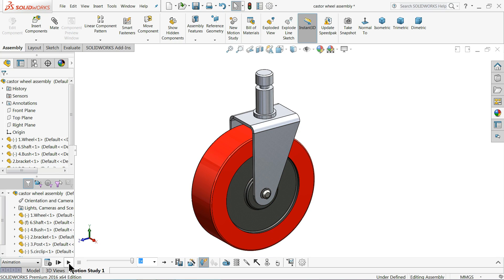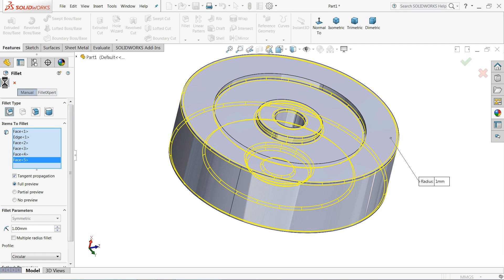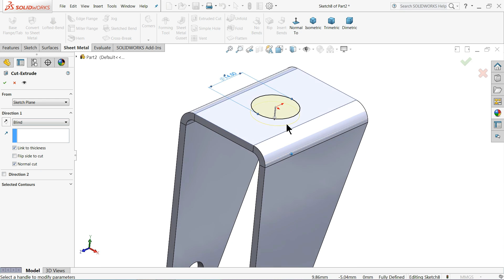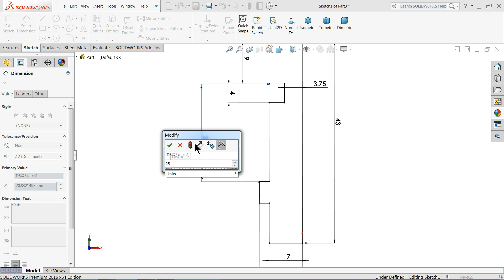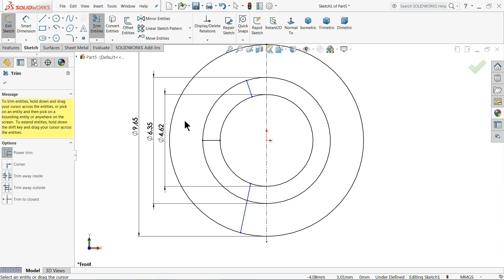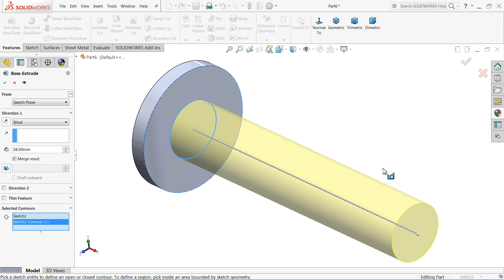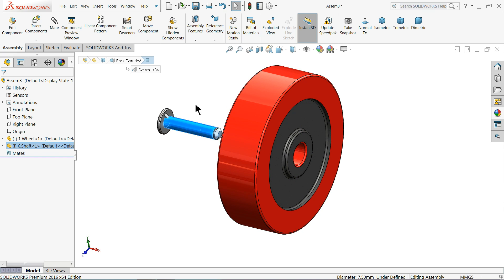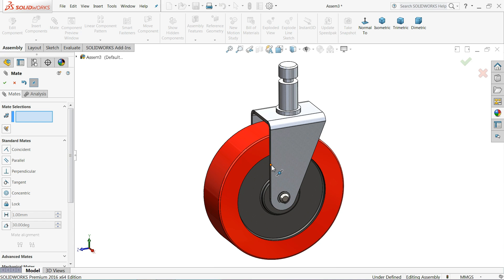Solidworks tutorial | Design of Caster wheel in Solidworks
A caster is a wheeled device typically mounted to a larger object that enables relatively easy rolling movement of the object.

in this tutorial video i will sketch Caster wheel in Solidworks with the help of sketch, feature & Sheet metal tools.

AMAZON INDIA

3Dconnexion 3DX-700028 SpaceNavigator 3D Mouse

3Dconnexion 3DX-700043 SpaceMouse Wireless

SOLIDWORKS BOOKS
AMAZON INDIA